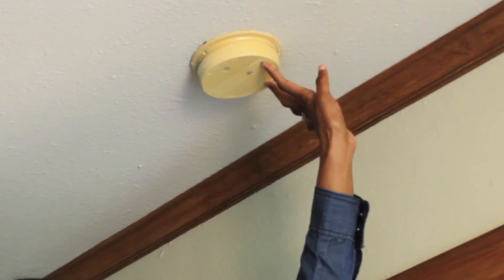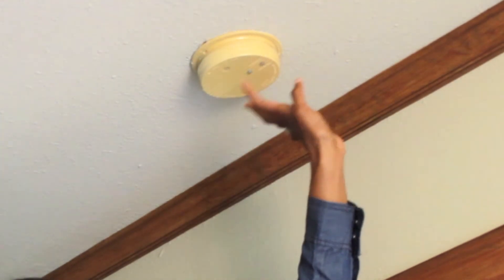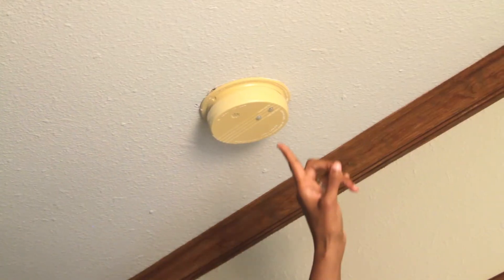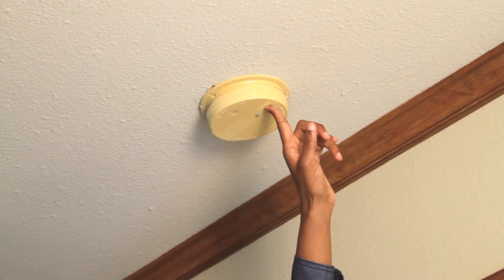Home Inspection - Checking Your Smoke Detectors - American Home Shield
Smoke detectors are one of the most important life-savers in your home. Do you know how to check your smoke alarm to make sure it's working properly? For more tips and information from American Home Shield visit our

for coverage details, including service fees, limitations and exclusions. Charges for non-covered items may apply.